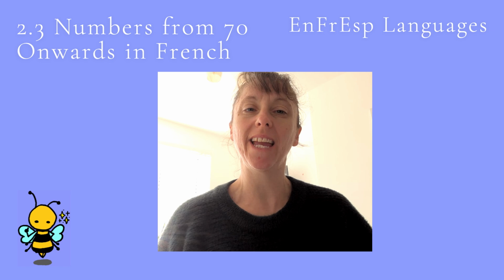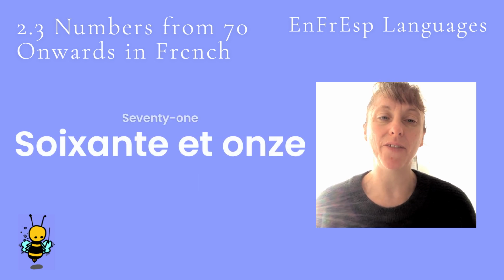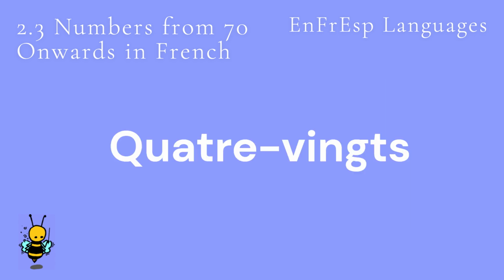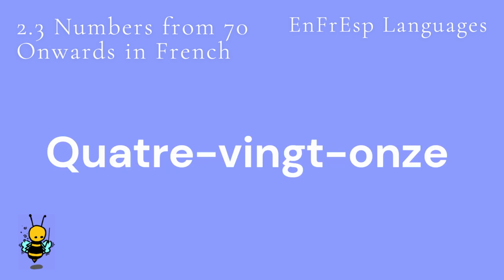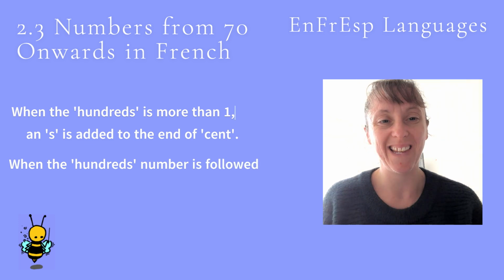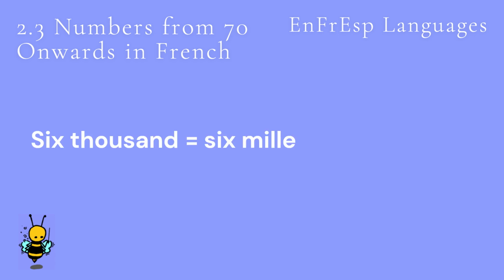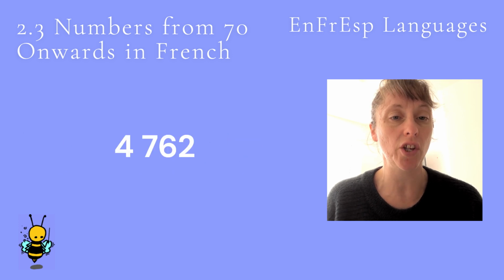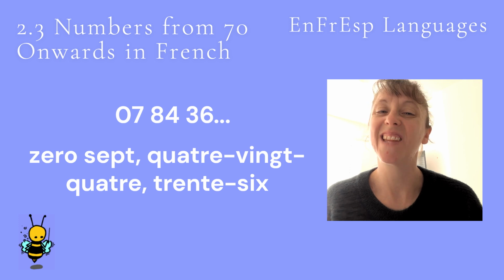2.3 Numbers 70 Onwards in French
Learn how to spell and pronounce numbers 70 and above in French, as well as finding out some other helpful information about numbers with this video from Enfresp.